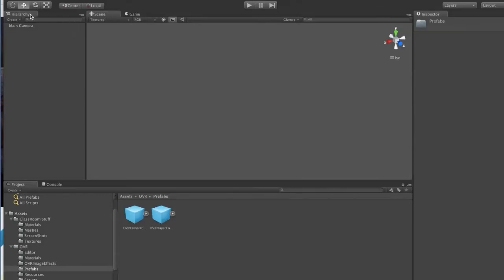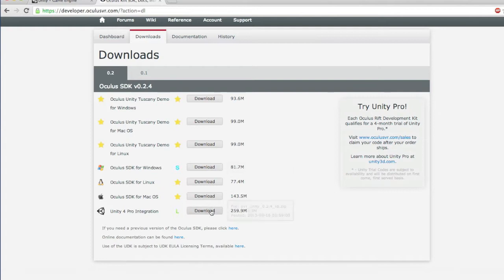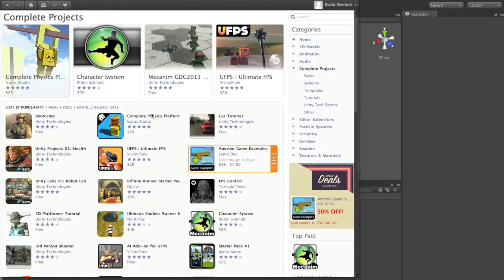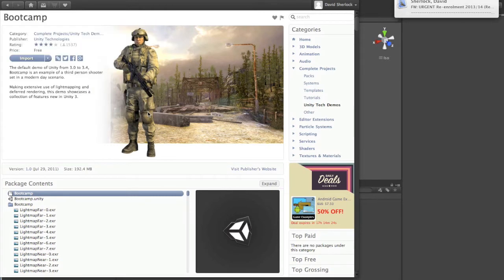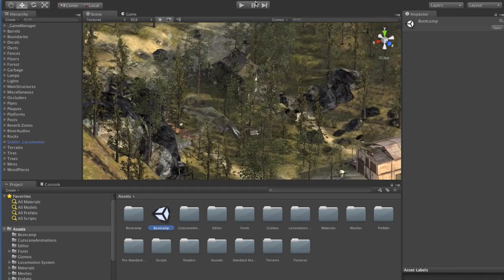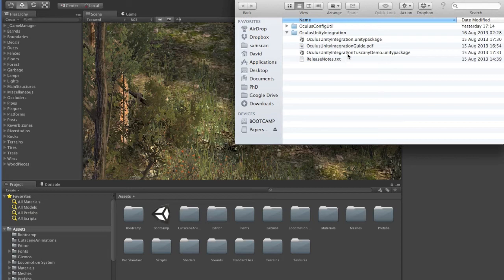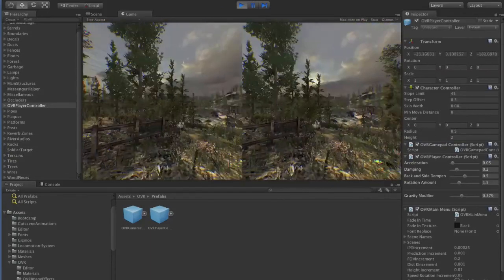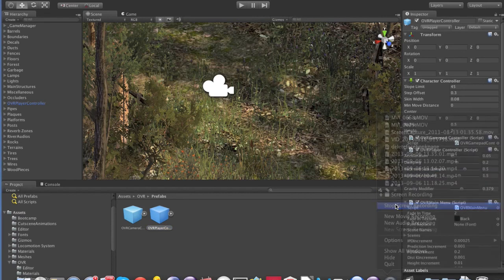Oculus Rift Plugin in Unity 3d Setup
Setup and install Oculus Rift Plugin in Unity 3D on Mac OS X and get it working with an example game. Should be the exact same in Windows.